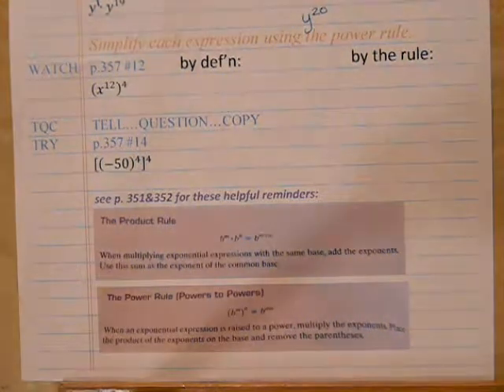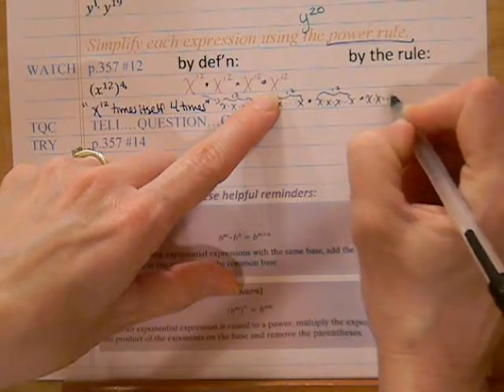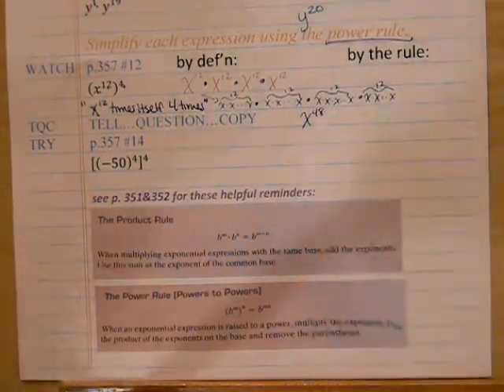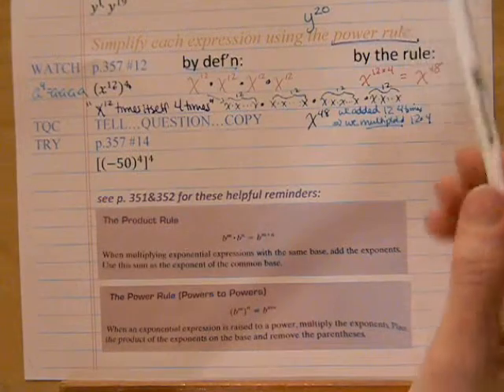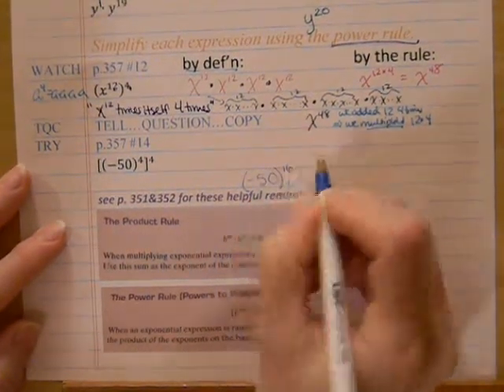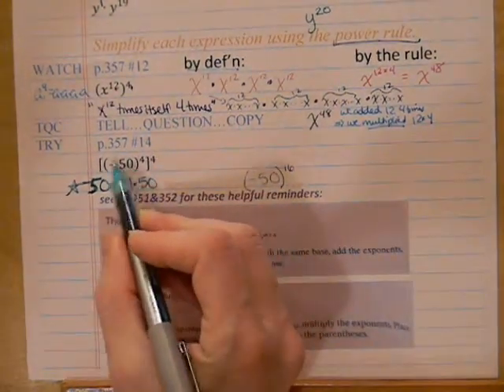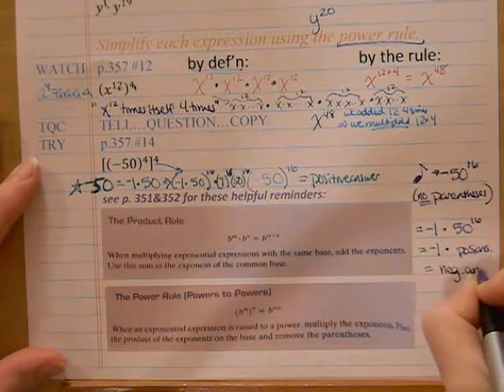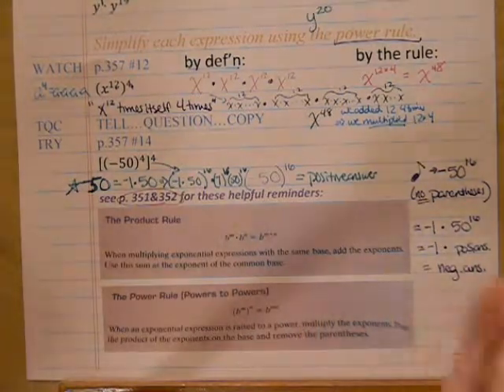5.2 notes p.1b (old book 6.2)